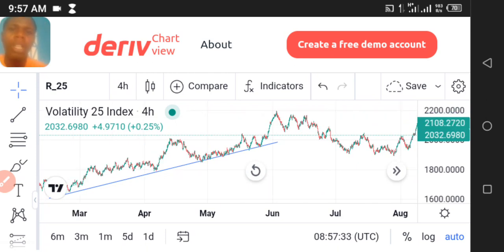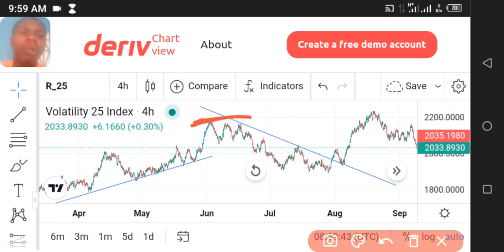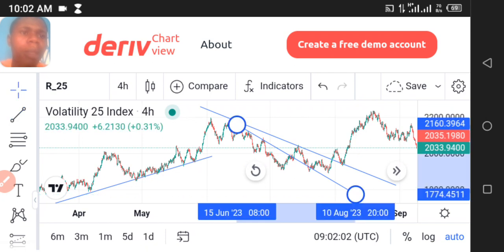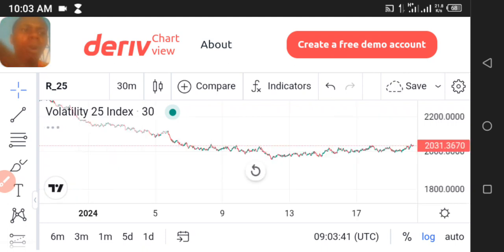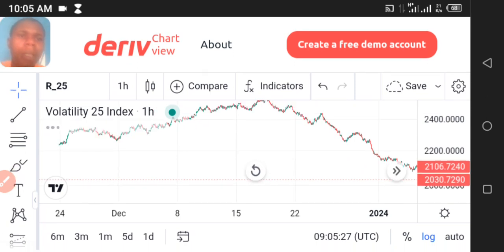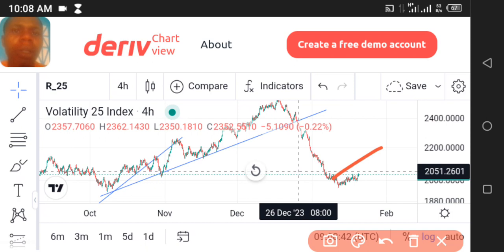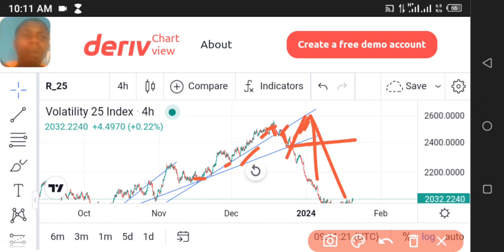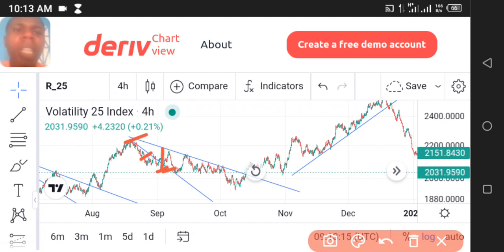Know when the market will change direction#forextradingstrategies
In today's video course I would be showing  you how to identify a market that is about changing direction from Bullish to bearish or from bearish to bullish depending on the market condition